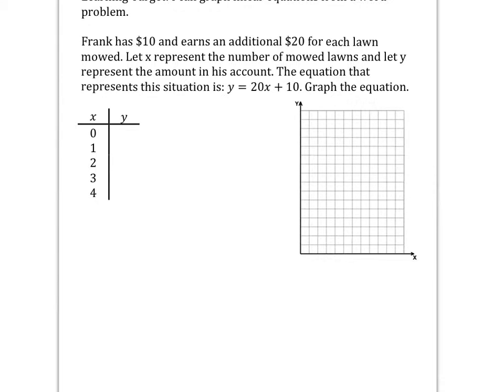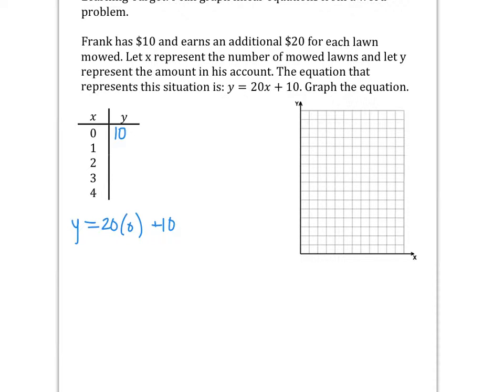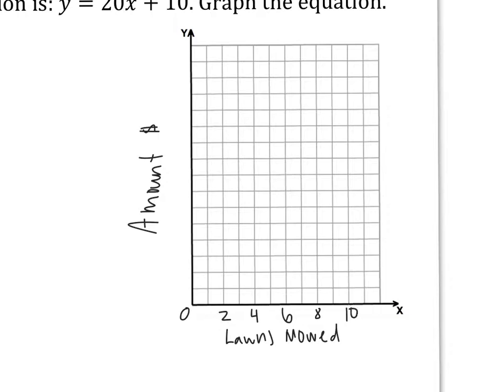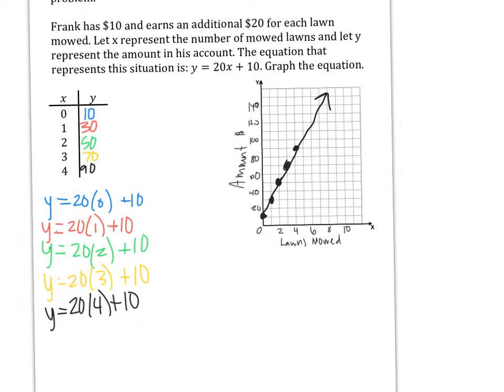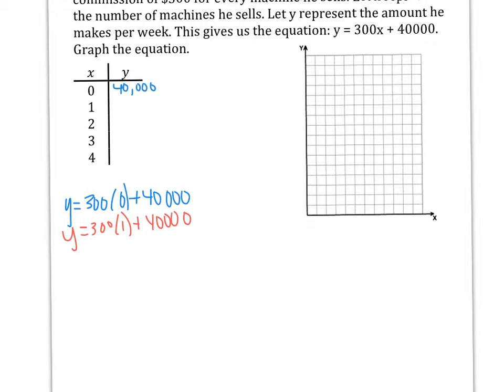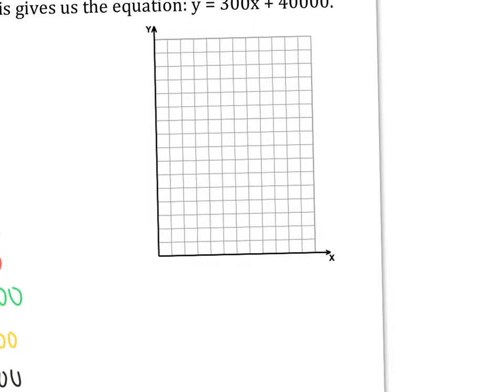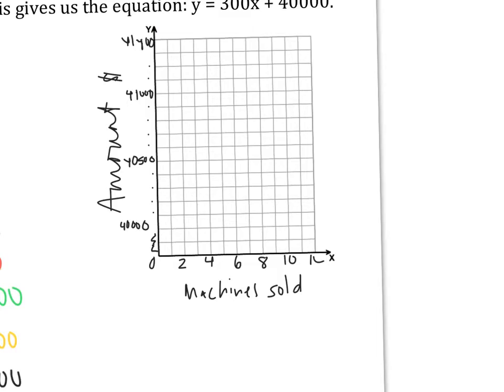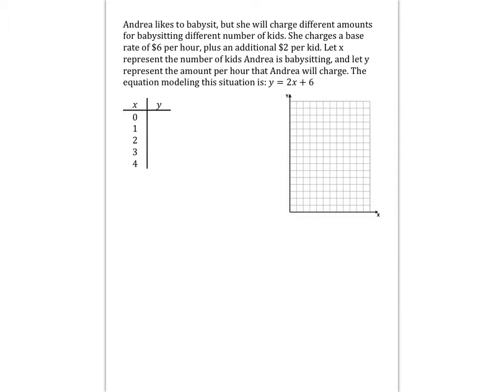Graphing Linear Equations from Word Problems